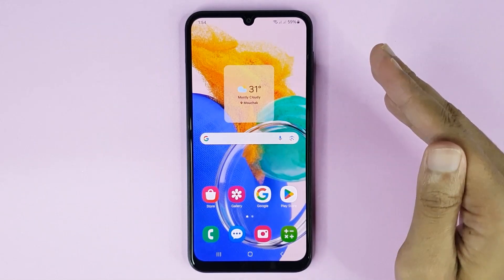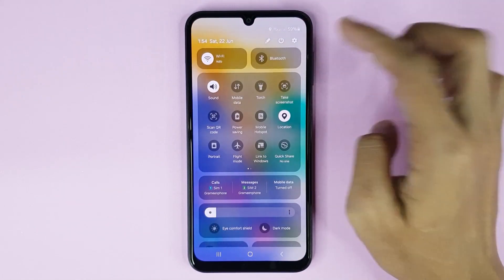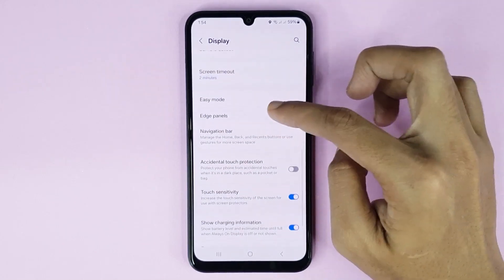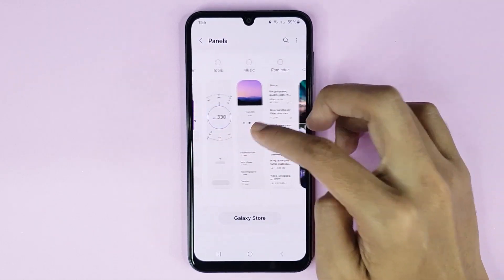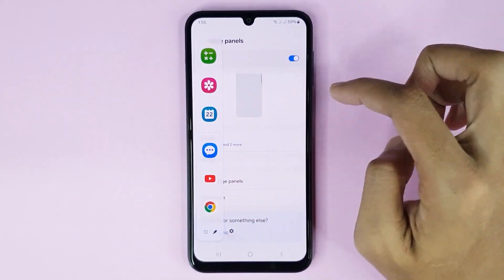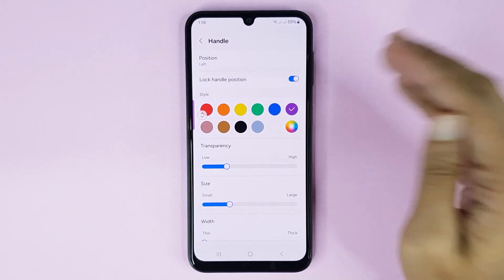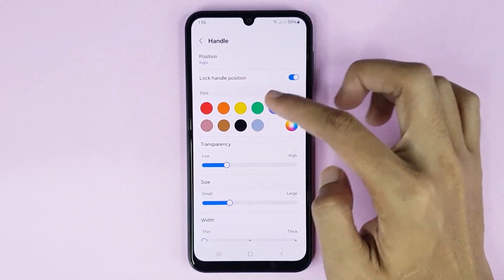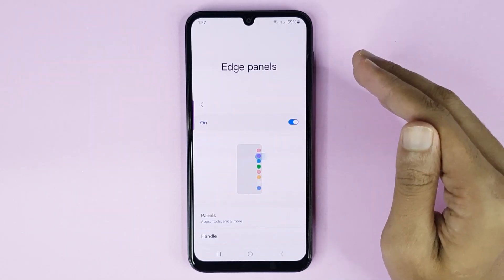How to Enable Edge Panel in Samsung M14 4G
A quick guide to enable edge panel in your Samsung Galaxy M14 4G phone.